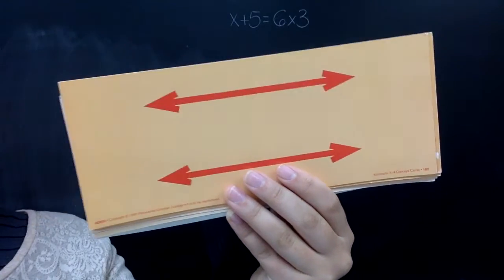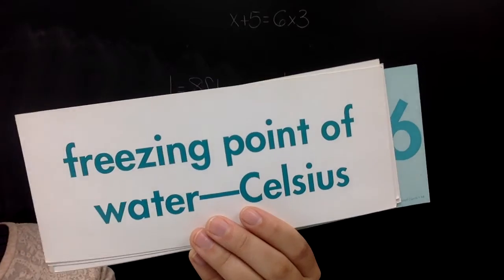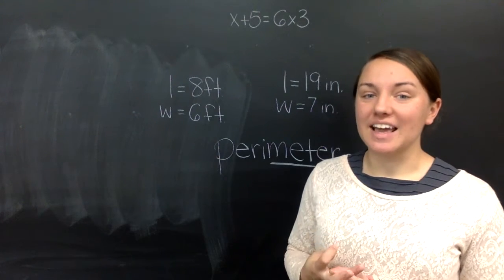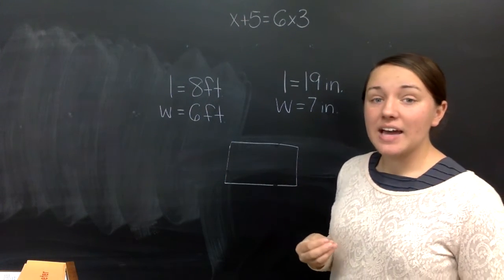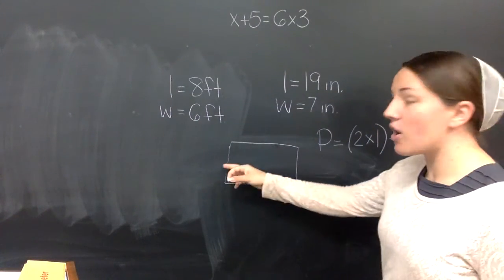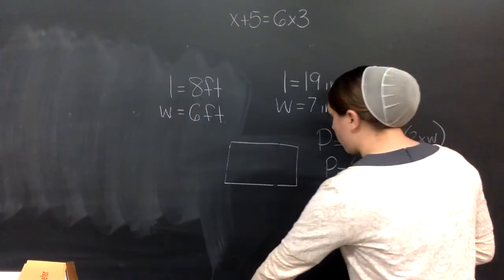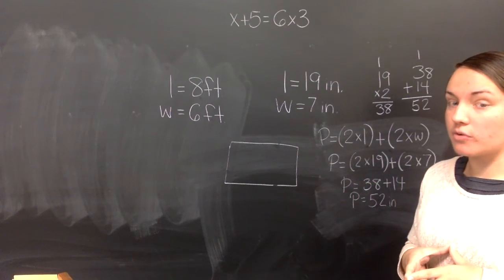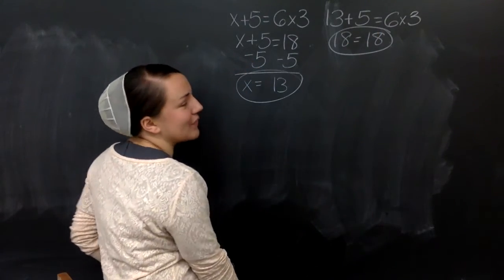Fourth Grade Math Lesson 154